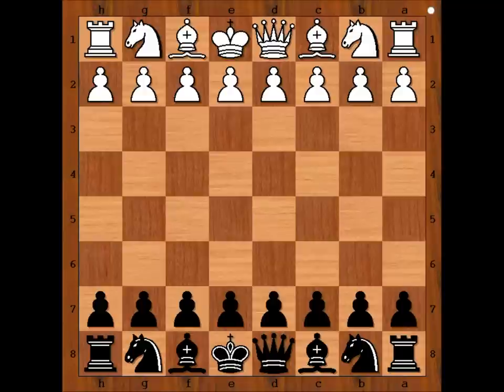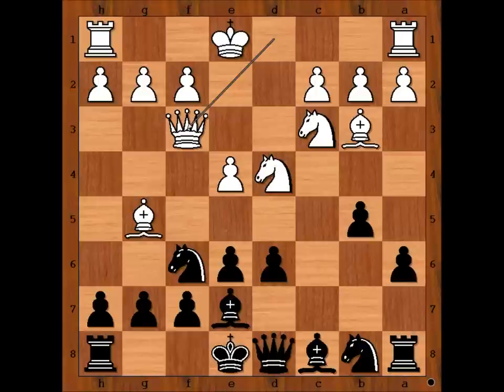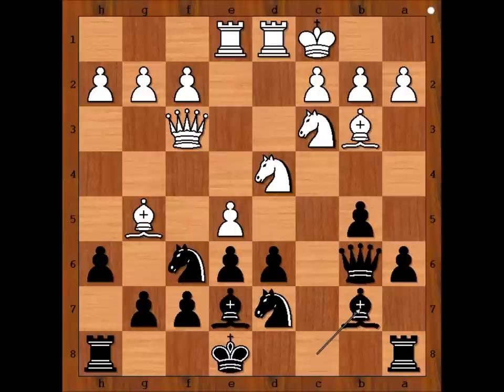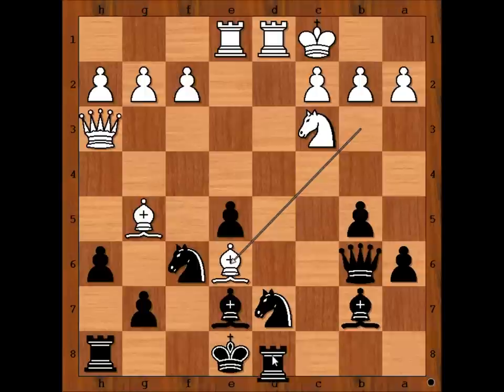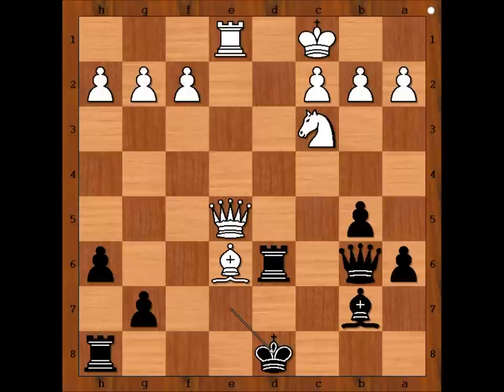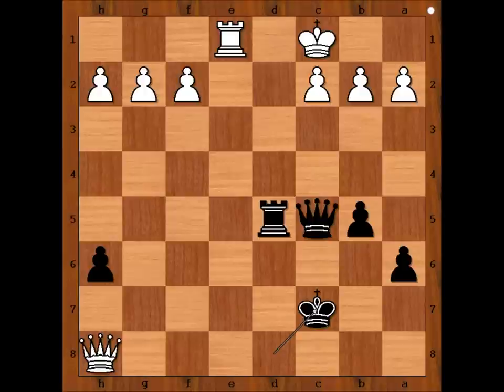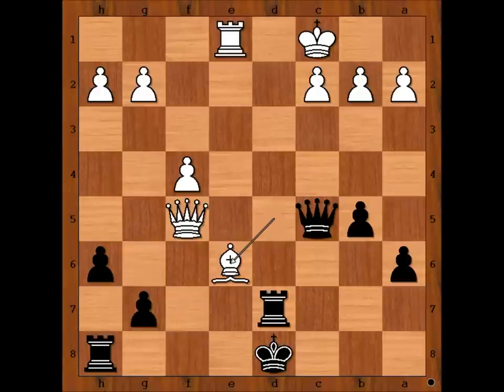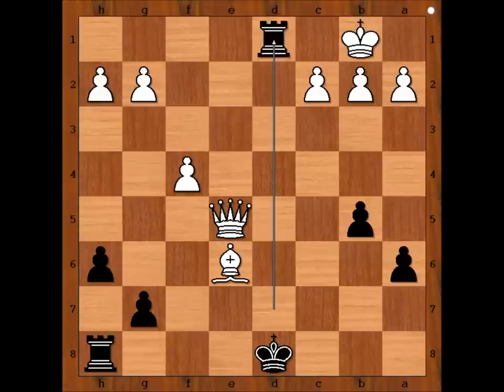Maurice Ashley vs Hikaru Nakamura 2003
Maurice Ashley (2485) - Hikaru Nakamura (2520) [B87]
US Championships 2003 Seattle .2003
Sicilian Defense
 1.e4 c5 2.Nf3 d6 3.d4 cxd4 4.Nxd4 Nf6 5.Nc3 a6 6.Bc4 e6 7.Bb3 b5 8.Bg5 Be7 9.Qf3 Qb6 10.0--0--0 Nbd7 11.Rhe1 h6 12.e5 Bb7 13.Qh3 dxe5 14.Nxe6 fxe6 15.Bxe6 Rd8 16.Rxd7 Rxd7 17.Bxf6 Rd6 18.Qh5+ Kd8 19.Bxe7+ Kxe7 20.Qxe5 Kd8 21.Nd5 Bxd5 22.Bxd5 Qc7 23.f4 Rd7 24.Qf5 Qc5 25.Be6 Qf2 26.Qe5 Qd2+ 27.Kb1 Qd1+ 28.Rxd1 Rxd1# 0--1